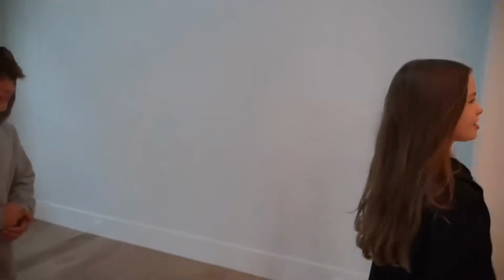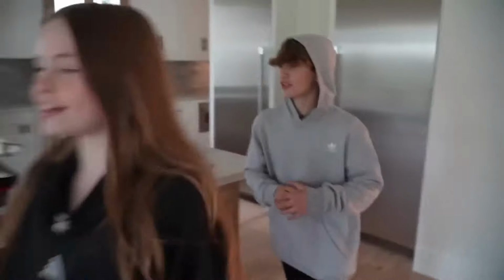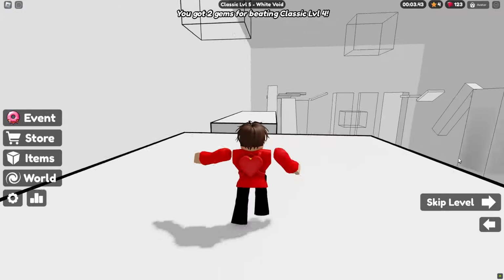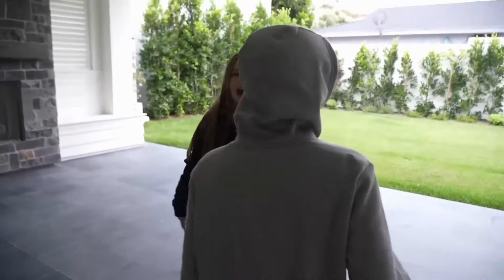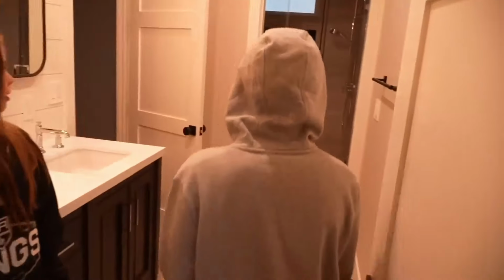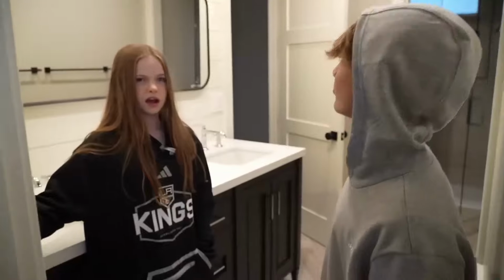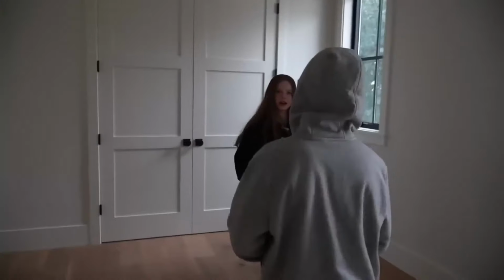4 Secrets That Jordan Matter TRIED HIDING..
These are 4 secrets Jordan Matter tried to hide from us.. It gets wild 😁

This is YouTubers Pregnant Moments! 10 YouTubers Baby Collection / Pregnancy Announcements - Happiest Moments

🟡More Jordan Matter Videos!